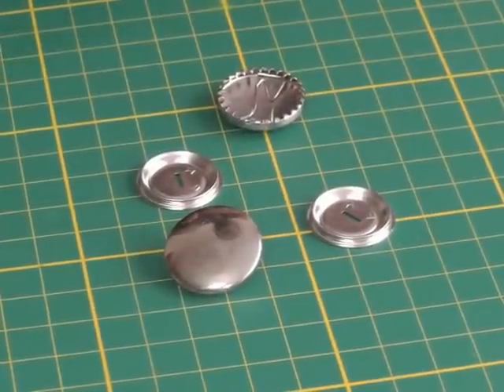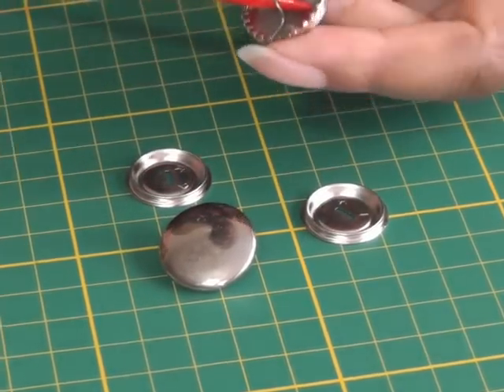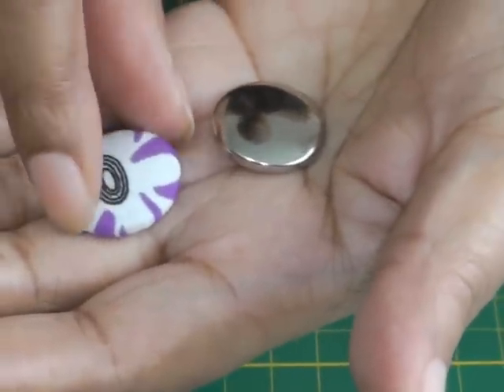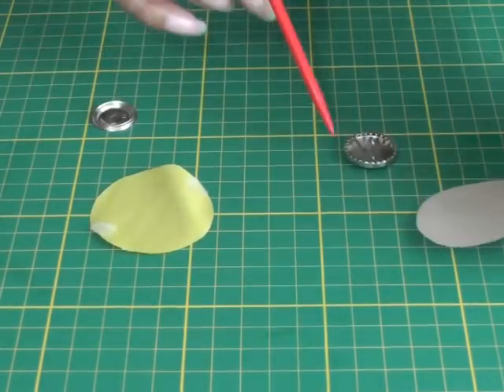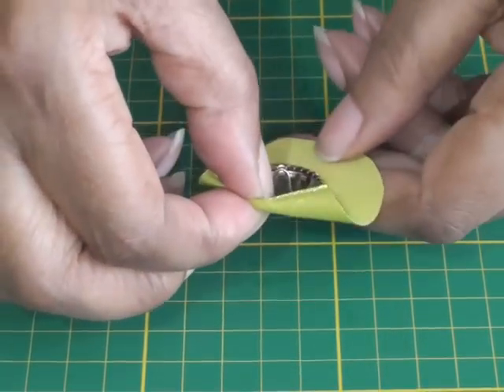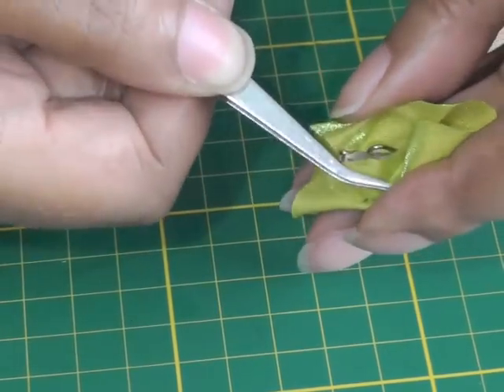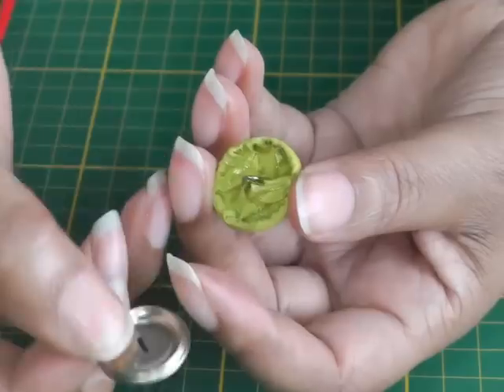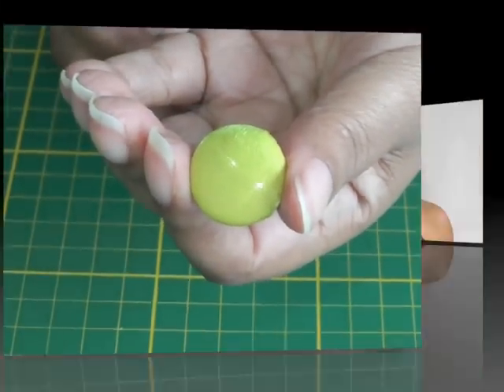Making Covered Buttons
Making Covered Buttons. Adding a personal touch to a sewing project can easily be achieved.  One way to do this is by making your own cute and decorative hand made covered buttons.  I’ll show you how to add a designer touch to any garment.